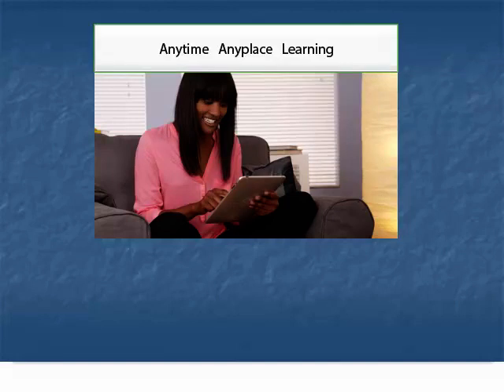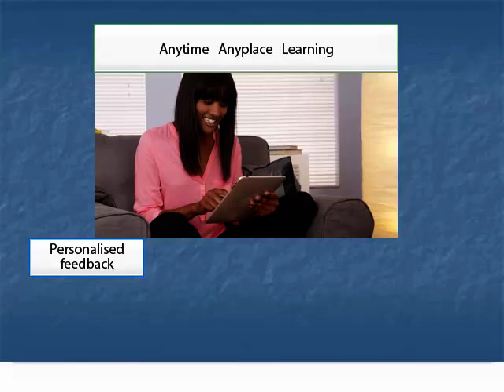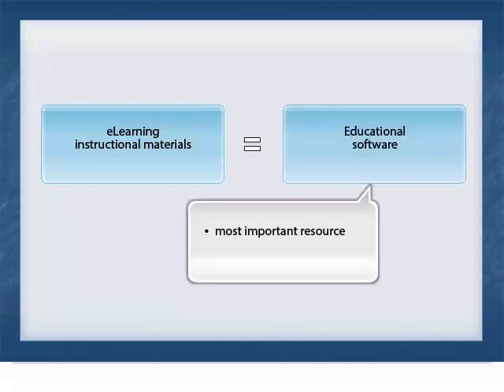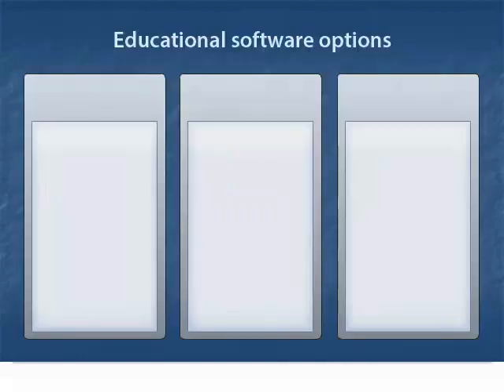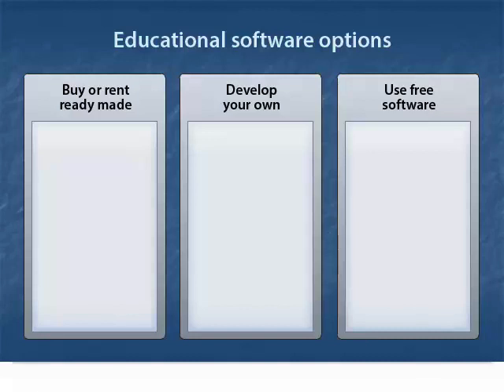Introduction to eLearning0620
Benefits of eLearning;
Tools for online delivery;
Features and functions of learning management systems (LMS)